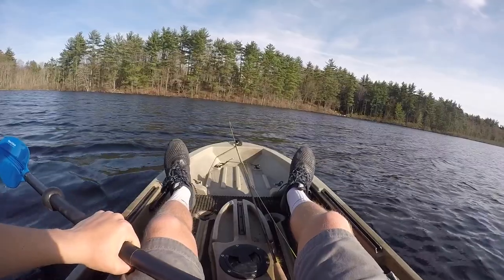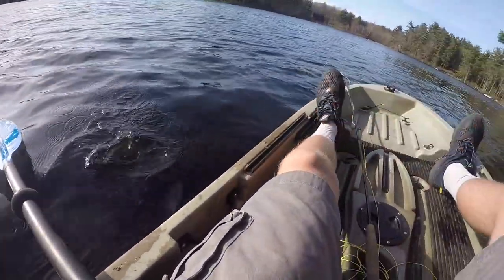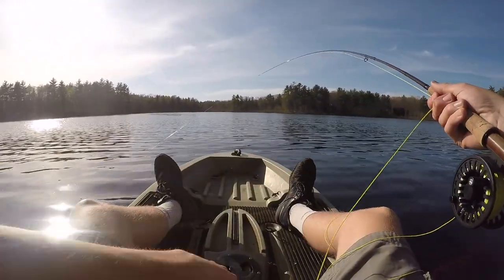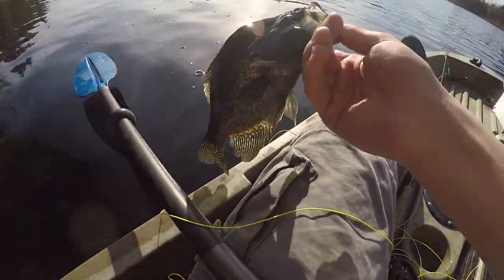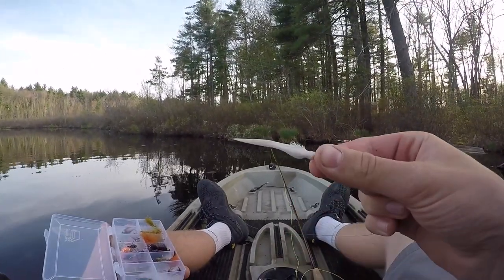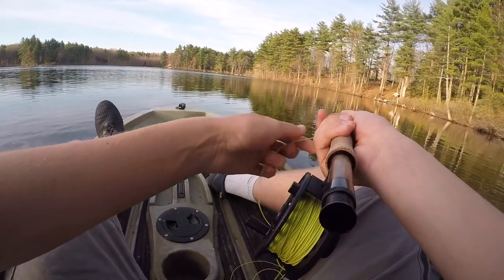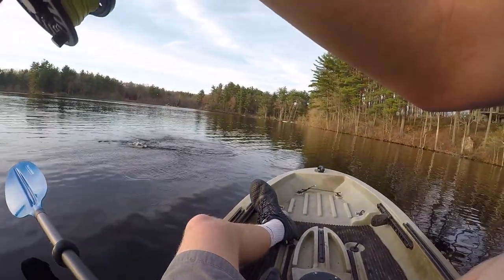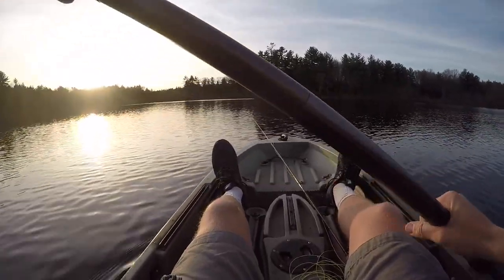Fly Fishing From A Kayak In Search For Slab Crappie